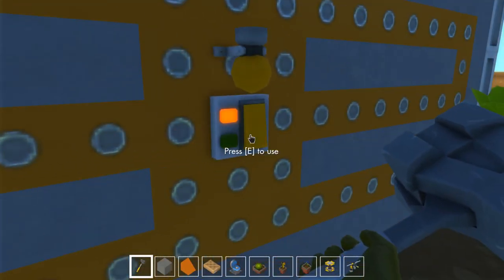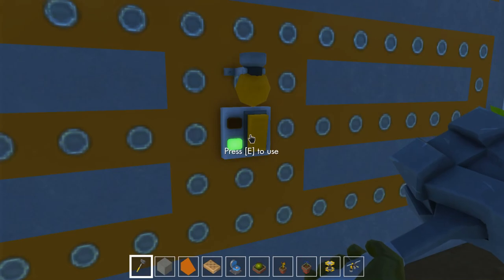THE S-BEND | SCRAP MECHANIC CHALLENGE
CHALLENGE 4 To survive the S-bend (and win at musical toilets).